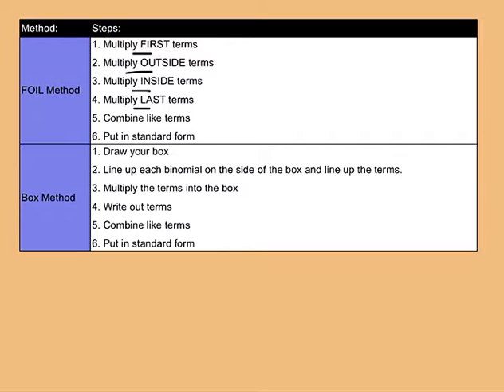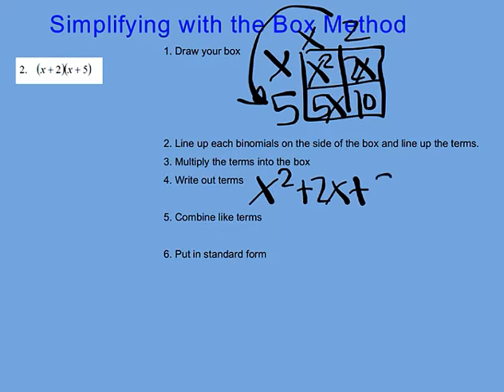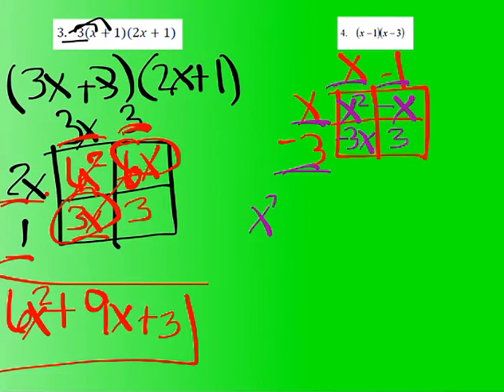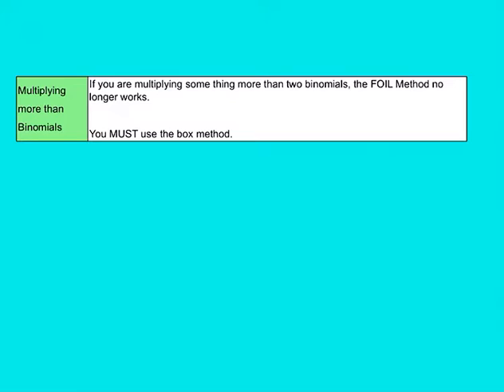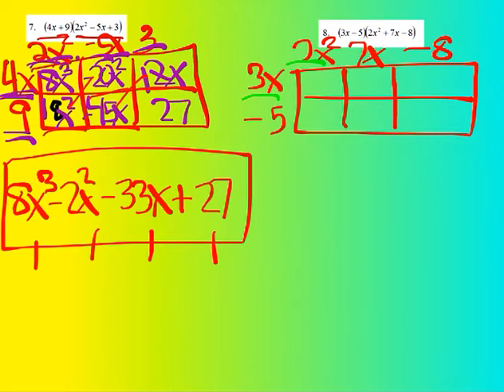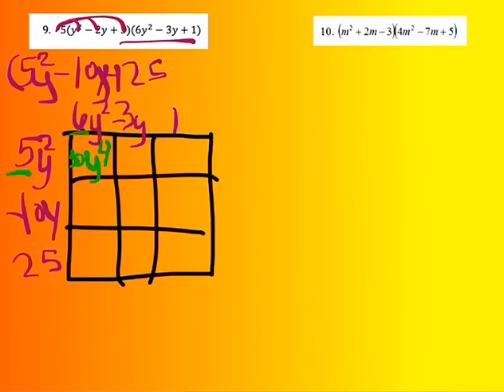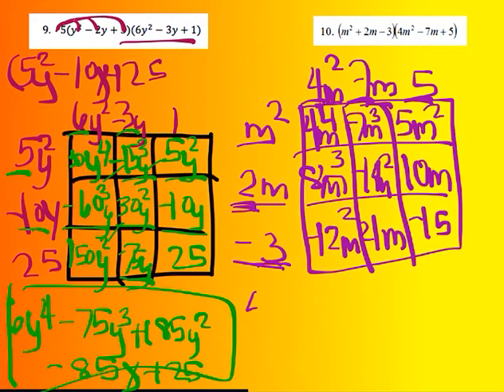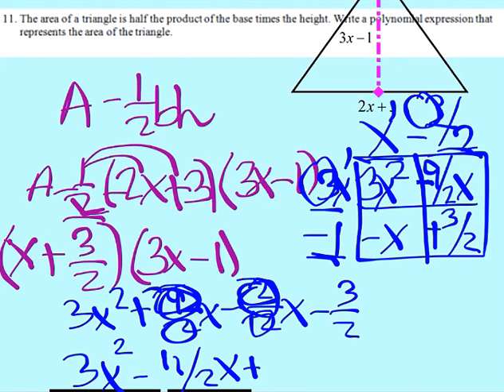Unit 3 Notes 7 Multiplying Binomials